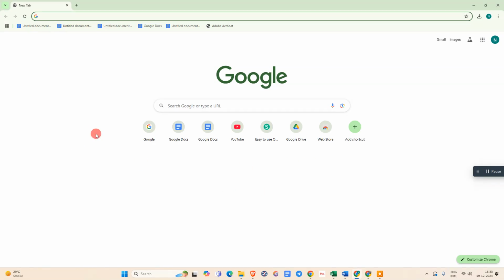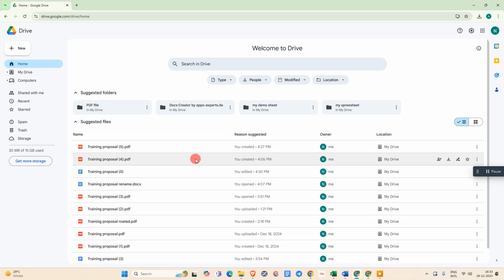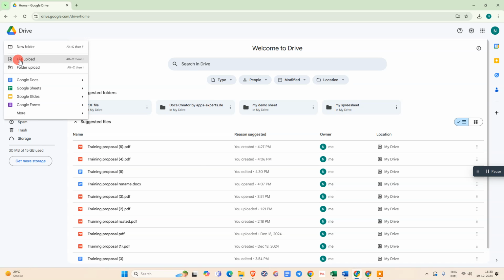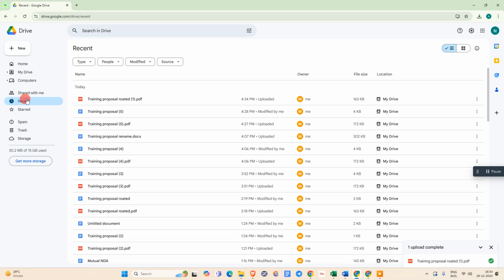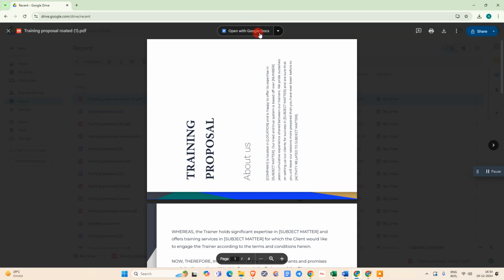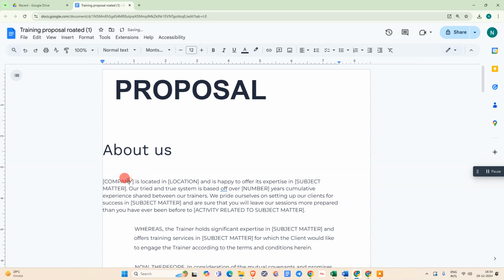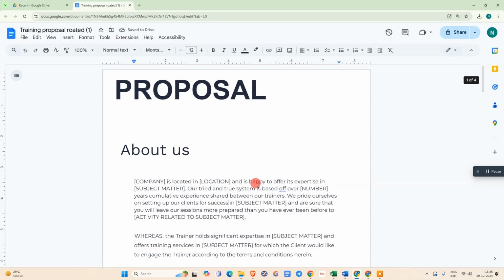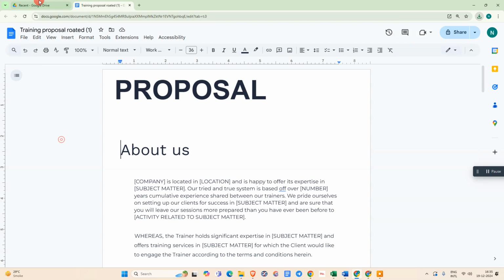How to Convert PDF to Word Using Google Drives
In this tutorial, I’ll show how to convert PDF to Word using Google Drive. First, open Chrome, login with your Gmail, and access Google Drive. Upload your PDF file or select an existing one. Open the file with Google Docs to make it editable. Then, go to File then Download as Word, and how its PDF is converted to Word.